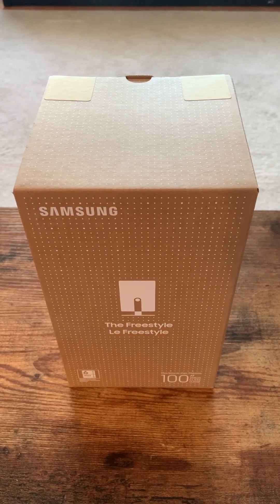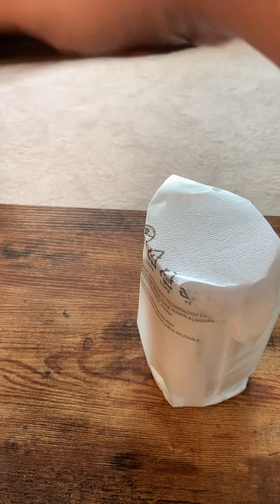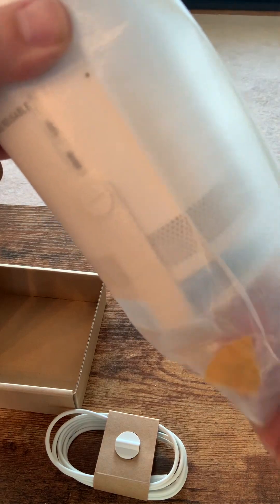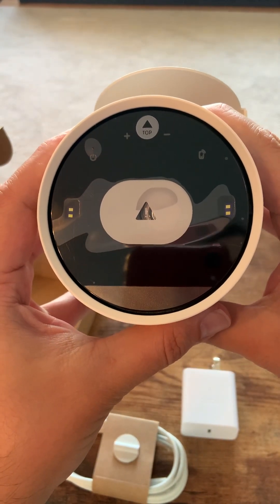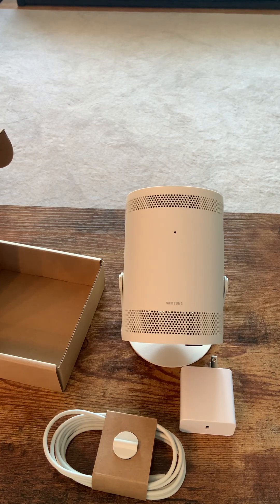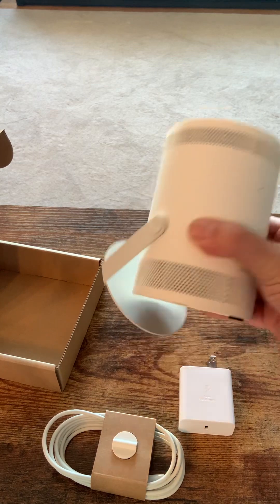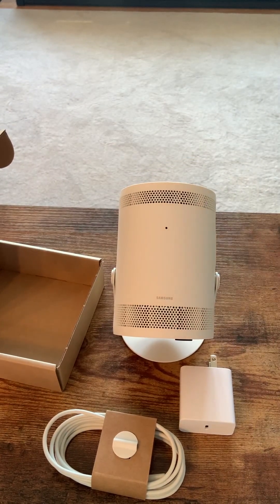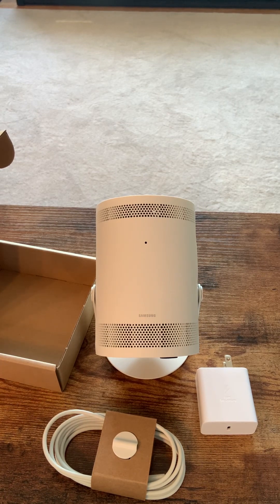Samsung freestyle 6 months later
Samsung freestyle unboxing and 6 months later